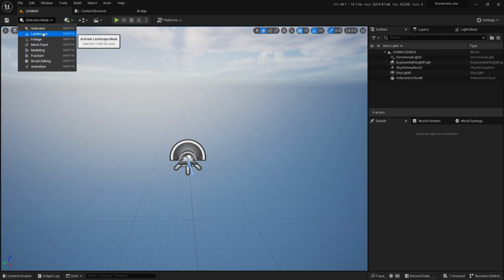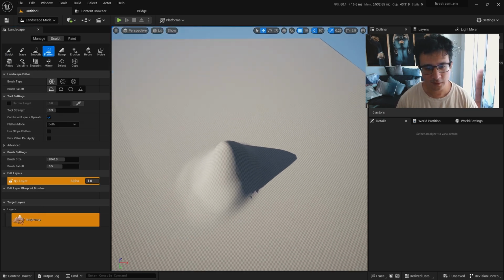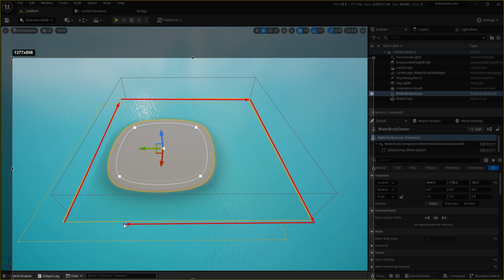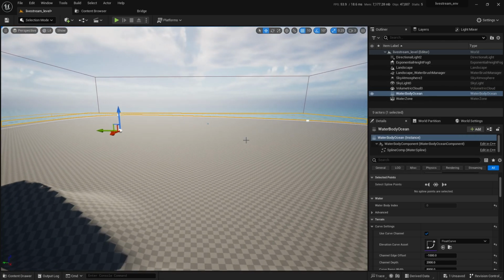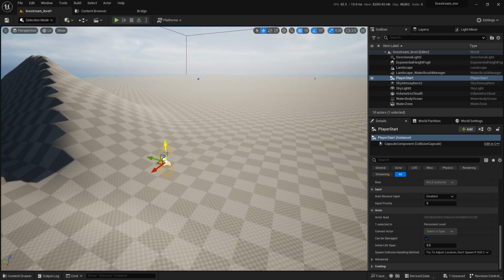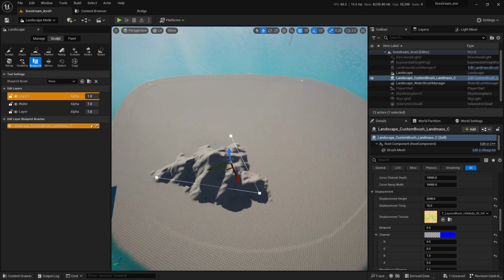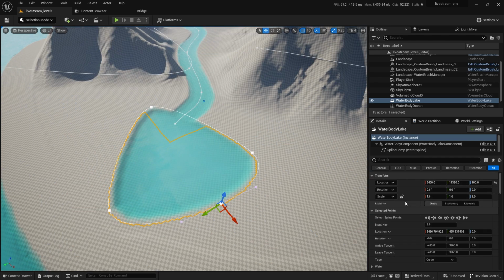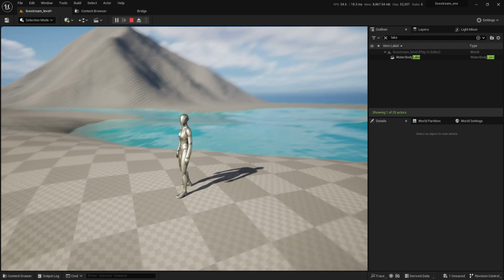Landscape Basics Tutorial for Beginners in Unreal Engine 5.2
If you want to learn how to create landscapes in Unreal Engine 5 this tutorial is for you. Mao will show you the basics on how to sculpt, use procedural tools and add water to your level.